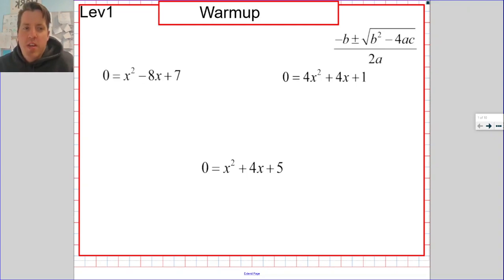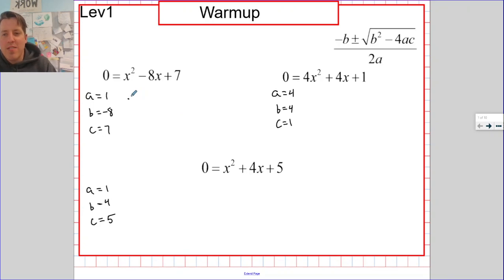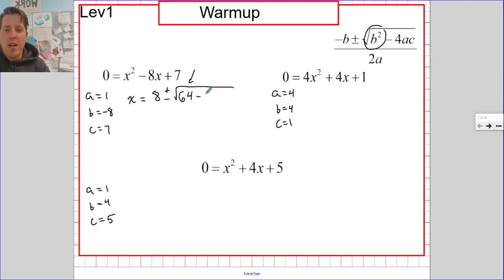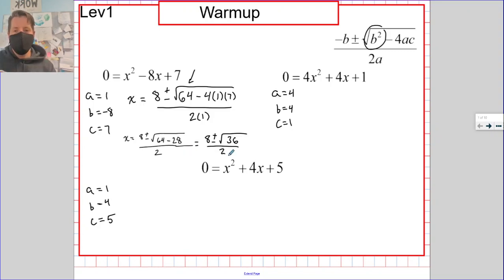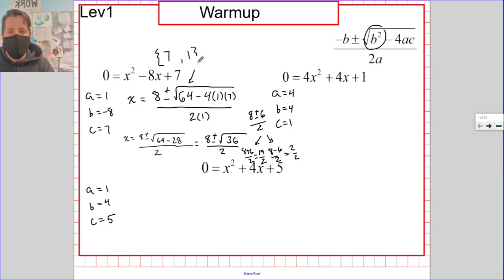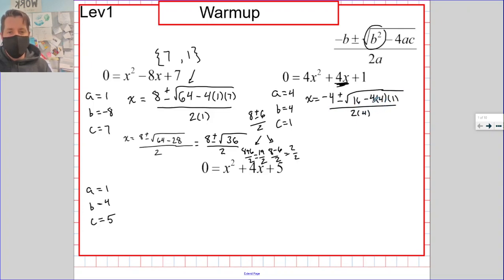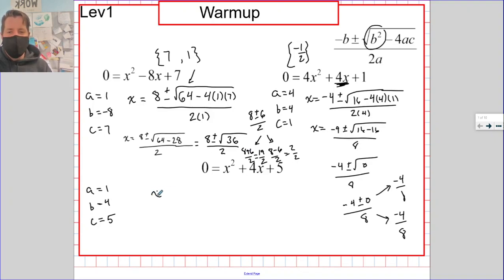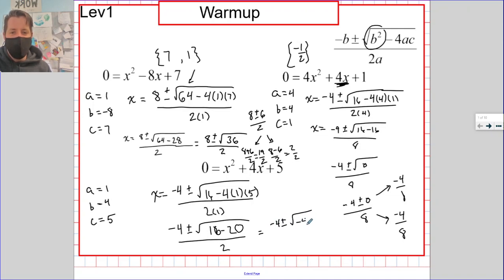Quadratic Warmup Level 1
A warmup!